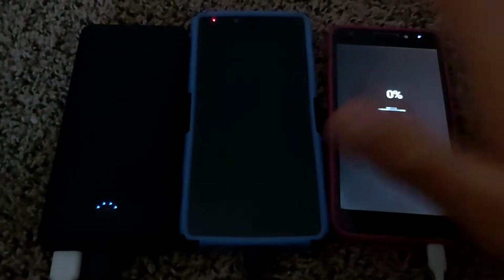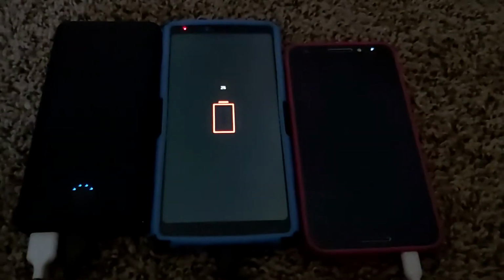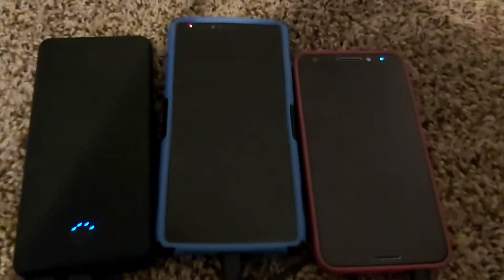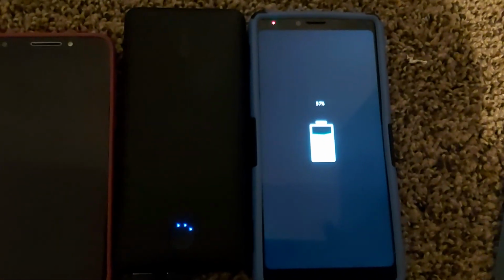Usbc vs micro USB charging test